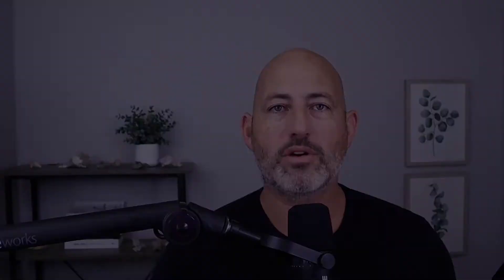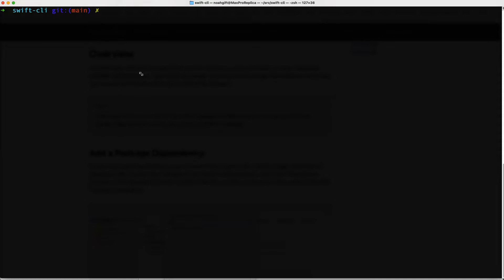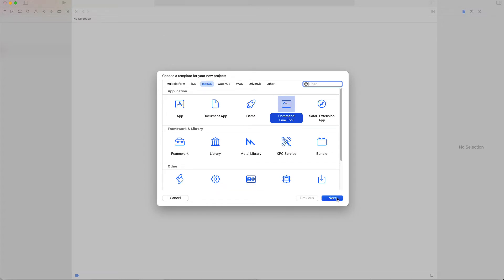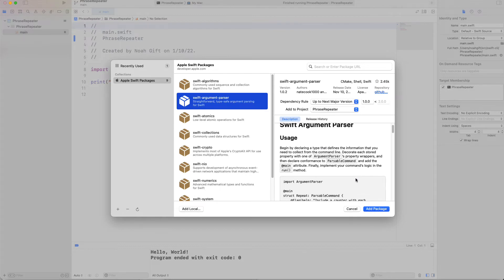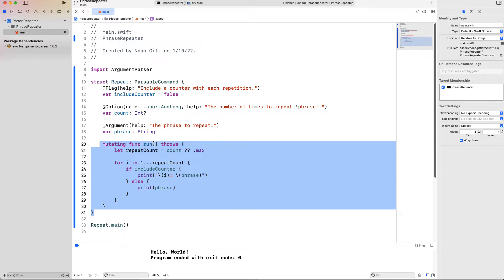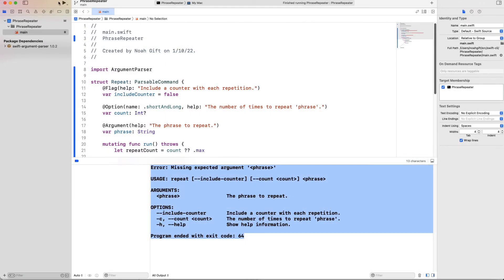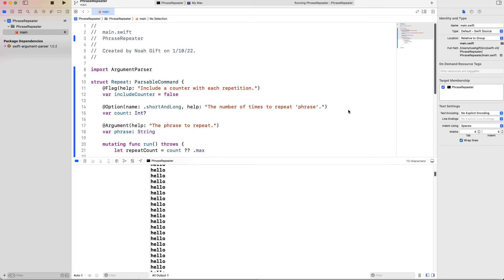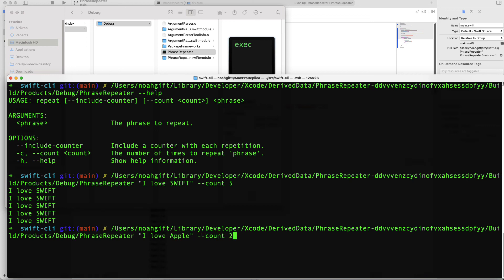Building CLI Tools with Apple Swift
Build a command-line tool with Apple's Swift language.